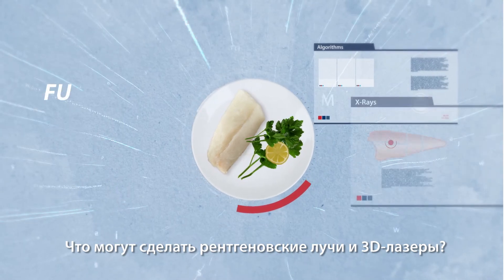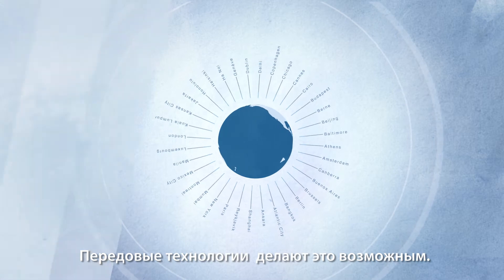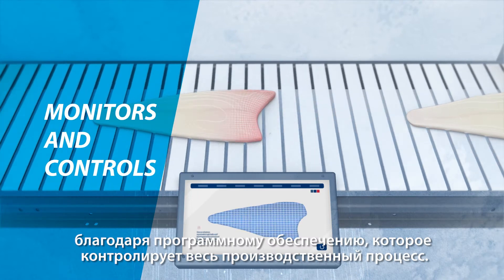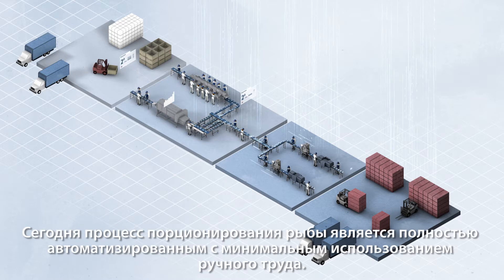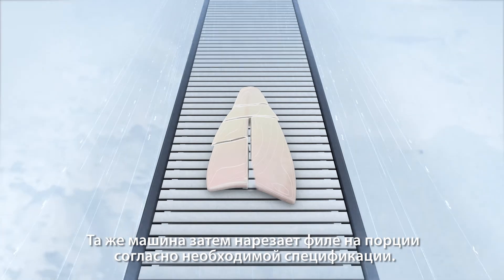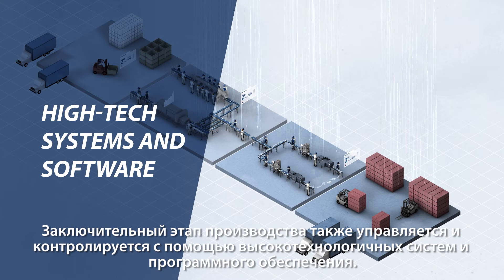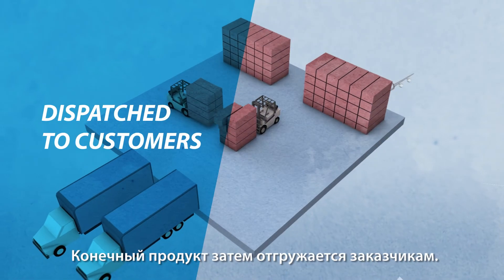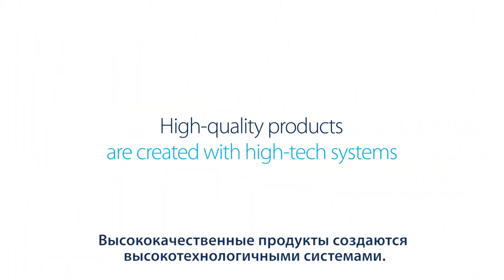Из моря в супермаркет: высокие технологии и переработка рыбы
Видеоролик «Из моря в супермаркет: высокие технологии и переработка рыбы» в увлекательной манере знакомит зрителей с новыми технологиями, которые непрерывно преображают методы переработки рыбы.